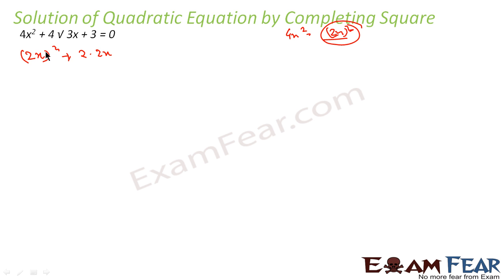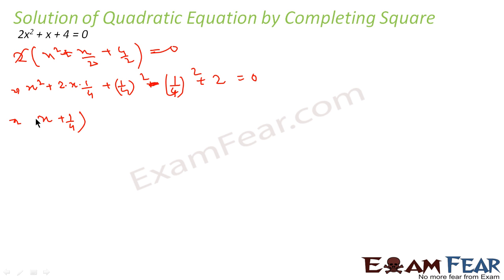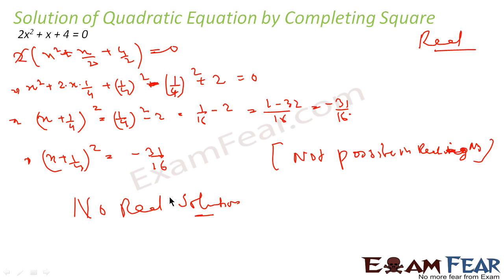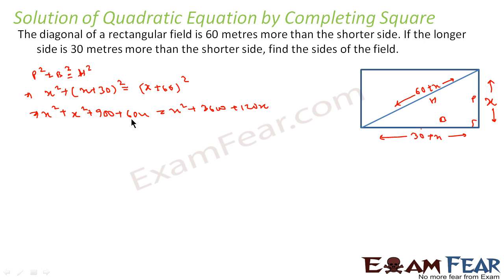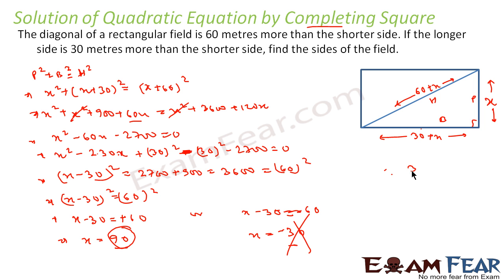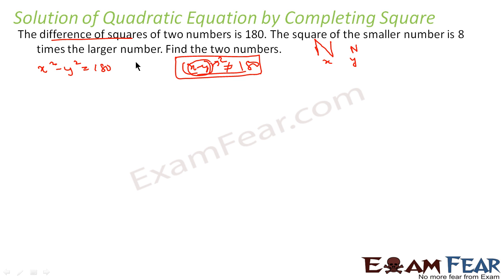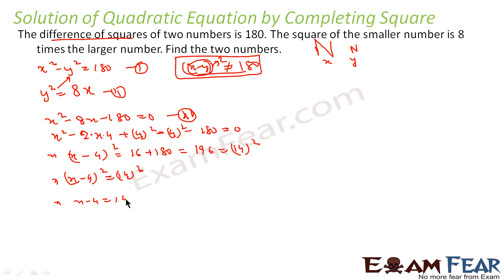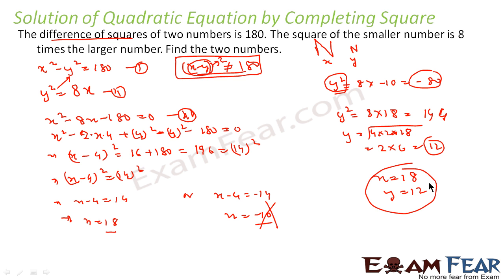Maths Quadratic Equation part 8 (Example: Completing Squares) CBSE class 10 Mathematics X